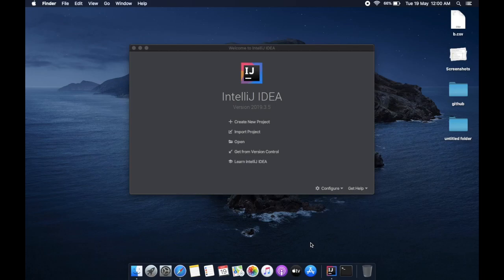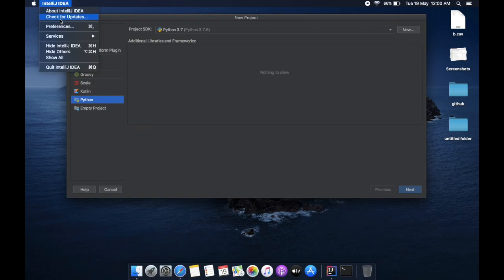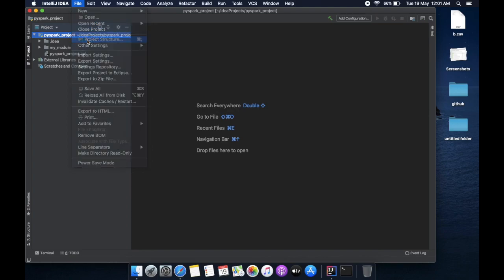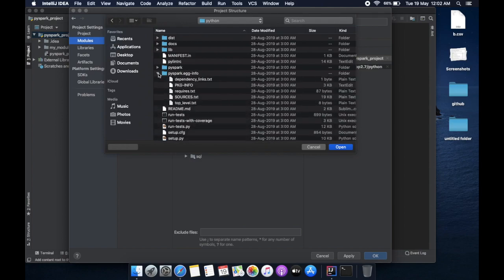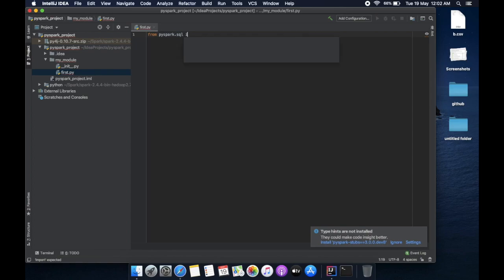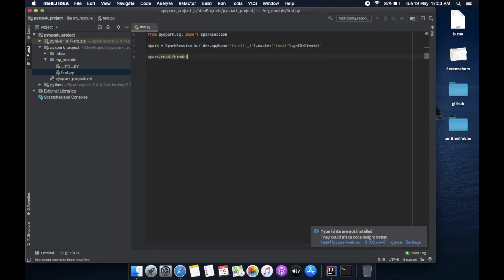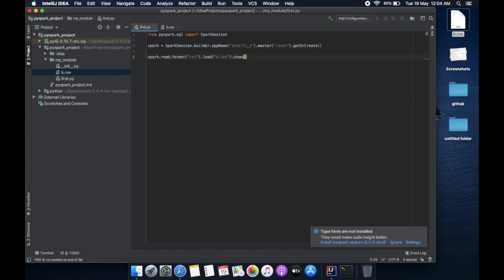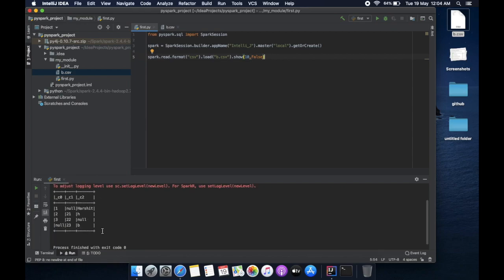IntelliJ IDEA for PySpark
This video show step by step configuration of PySpark in Intellij IDEA.
You need not to install PyCharm for Python and IntelliJ Idea for JVM based Application.
Just Configure Python and PySpark on Intellij IDEA and save space of your System and thank me later 😛.